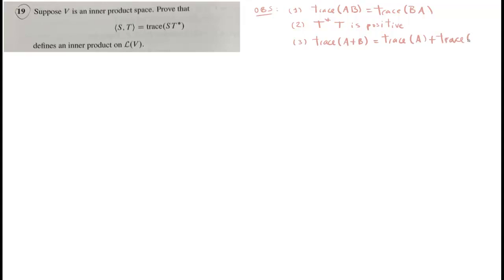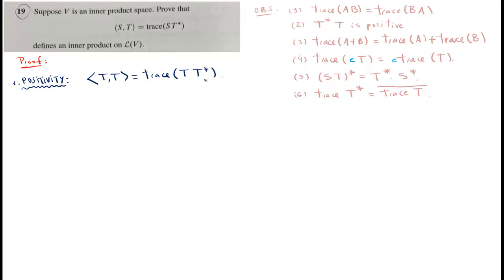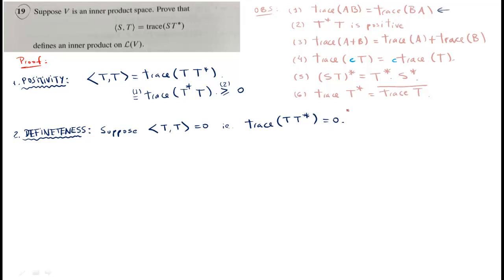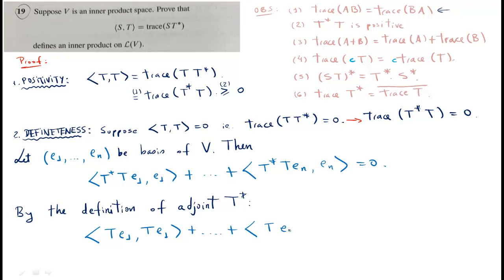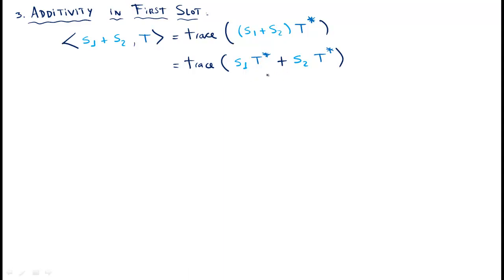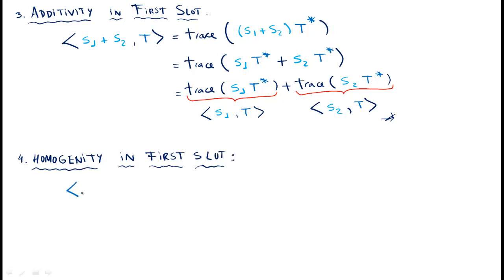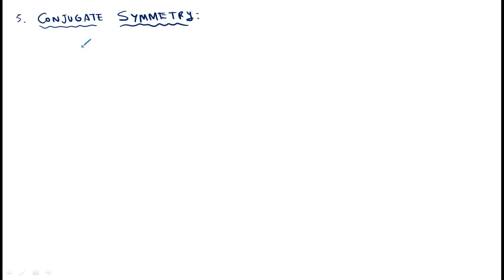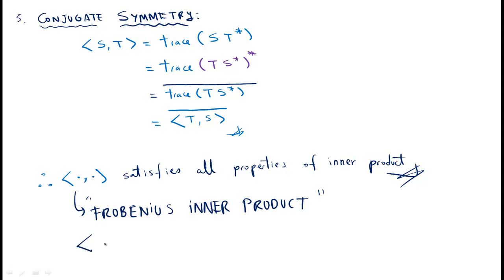Frobenius Inner product, proof by definition